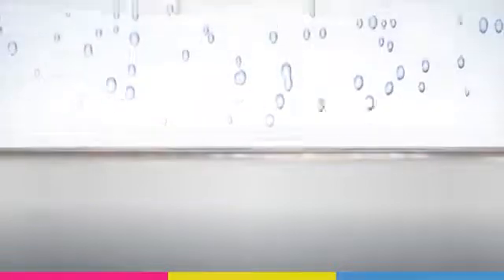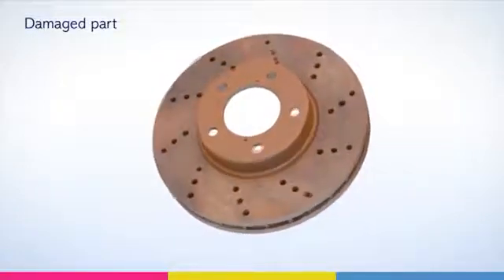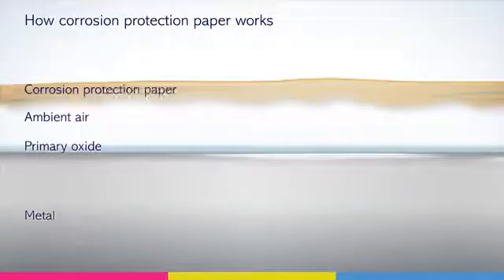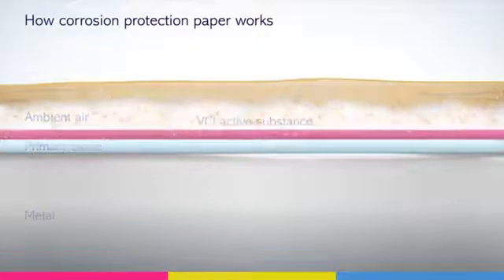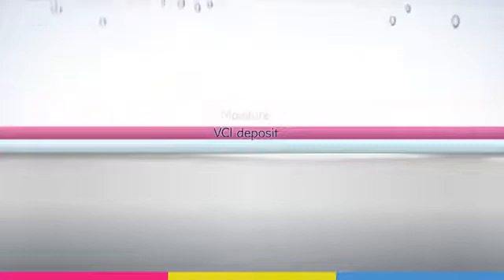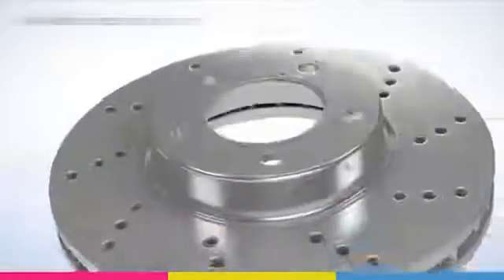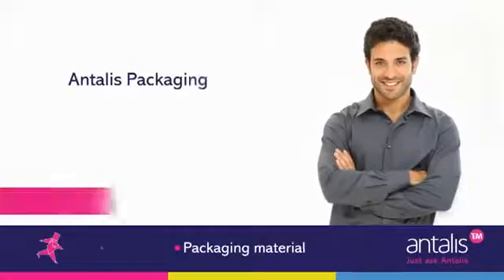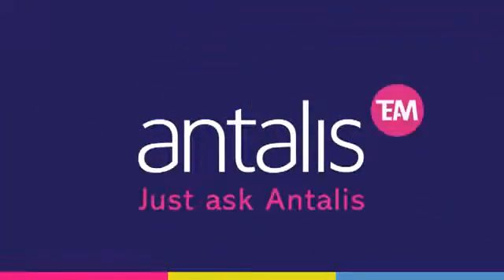Antalis - Jak funguje VCI ochrana proti korozi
Naše video Vám vysvětlí, jak naše antikorozní papíry BRANOrost nebo naše fólie BRANOfol ochrání proti korozi vaše výrobky.